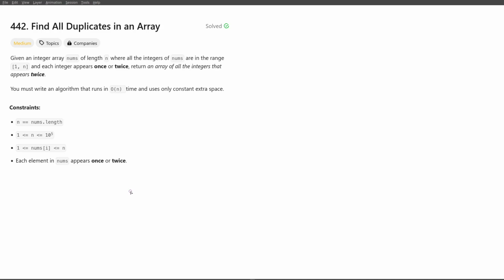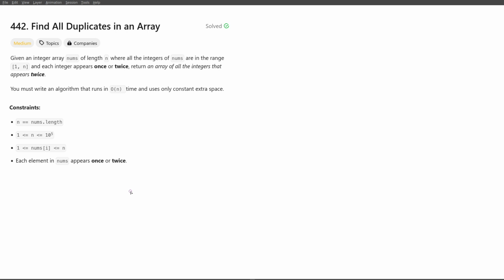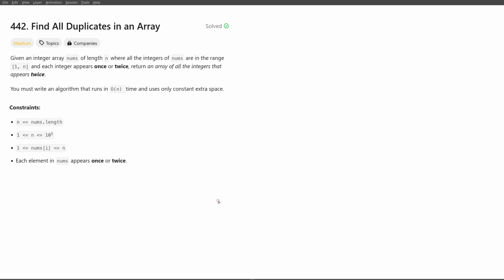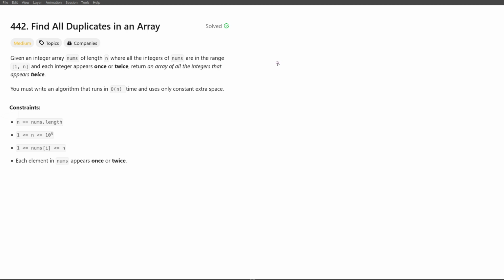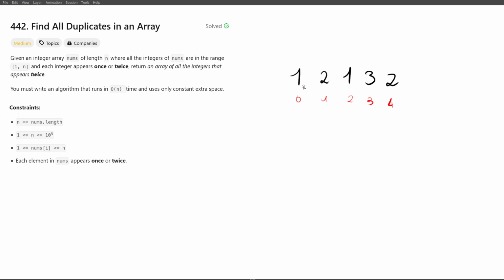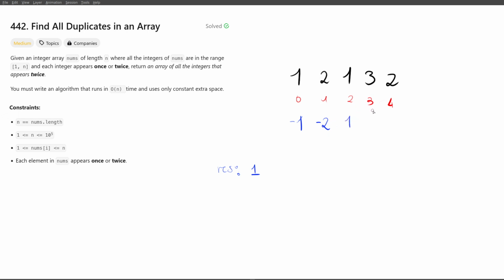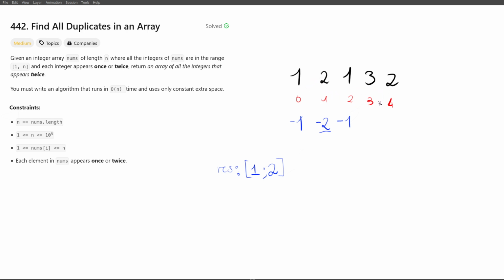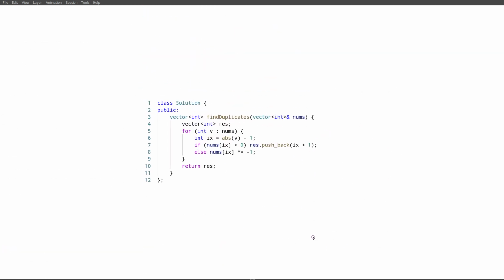[March 25, 2024, LeetCode daily] 442. Find All Duplicates in an Array - solution explained